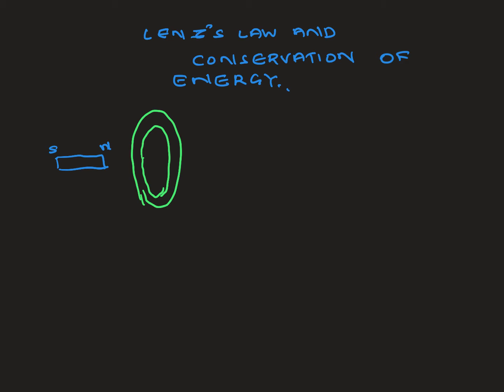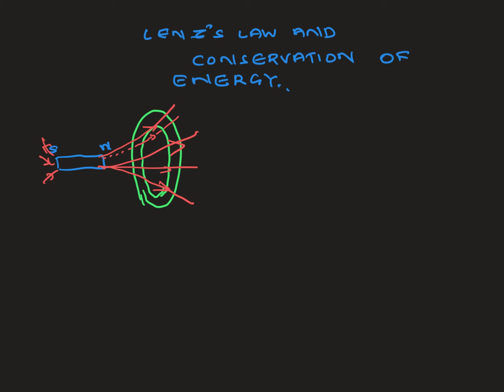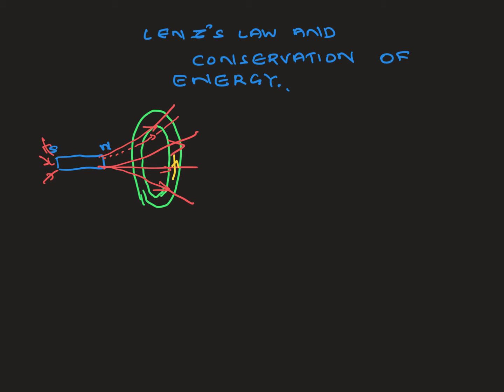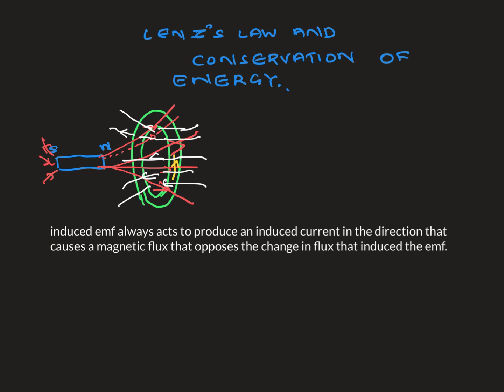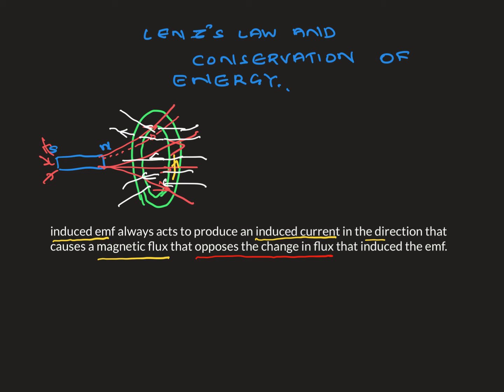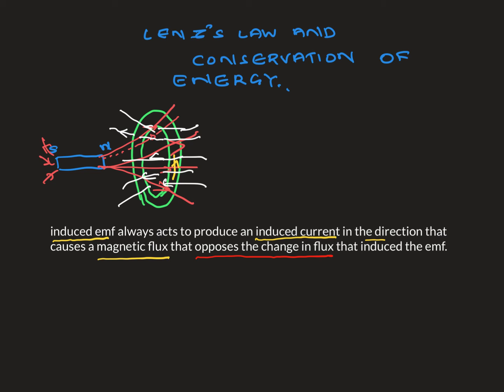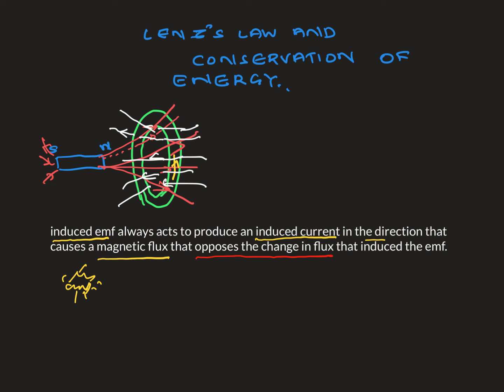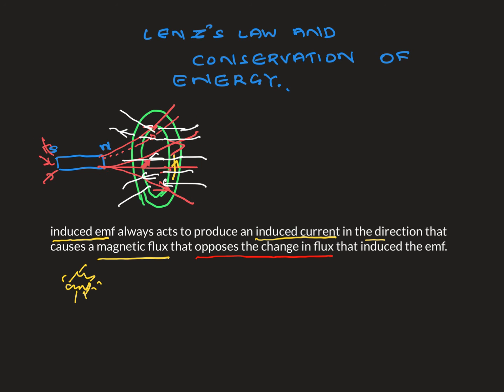Lenz’s law and law of conservation of Energy